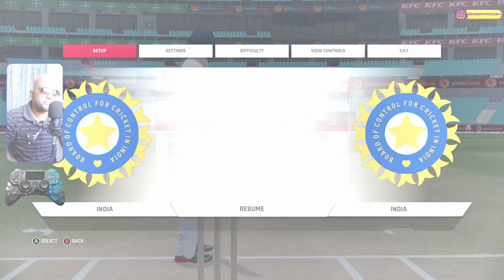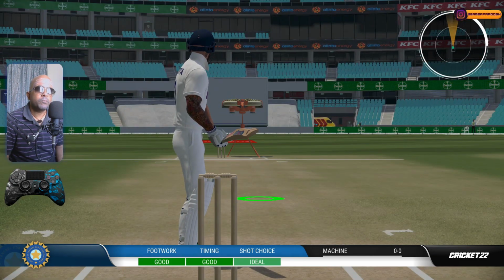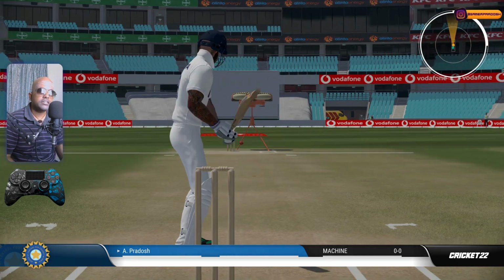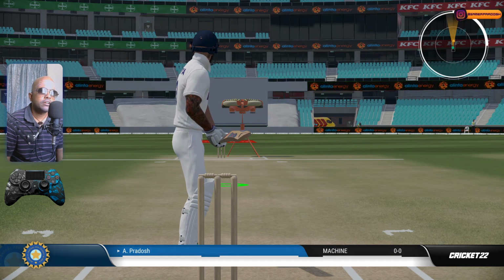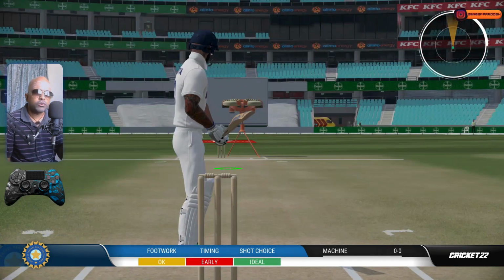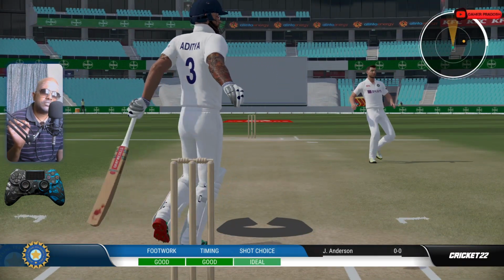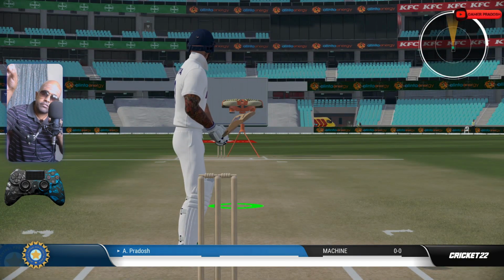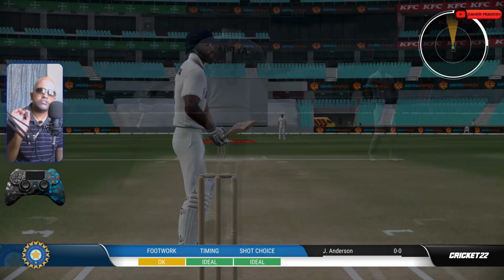Cricket 22 : How To Bat With Batting Style # 6 || Pro Controls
ABOUT:
🖥️PC SPECIFICATIONS
♢PROCESSOR : Intel i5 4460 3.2GHz
♢RAM               : 2 x 4GB Corsair Vengeance
♢HDD                : 1TB
♢GPU                : Asus ROG Strix RX570 OC edition 4GB GDDR5

Happy GAMING!!